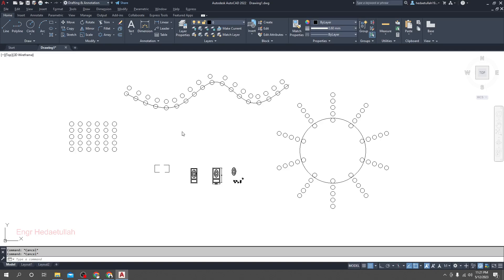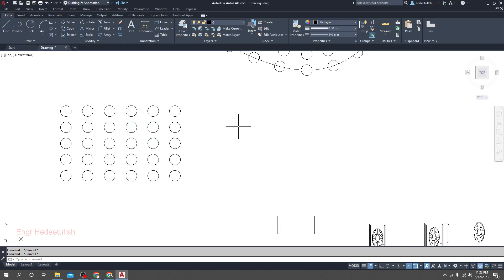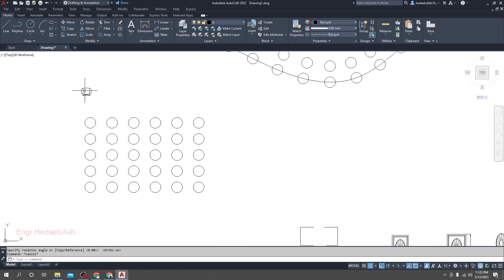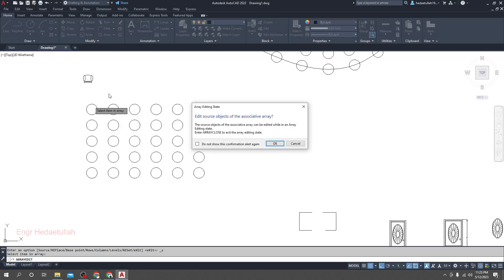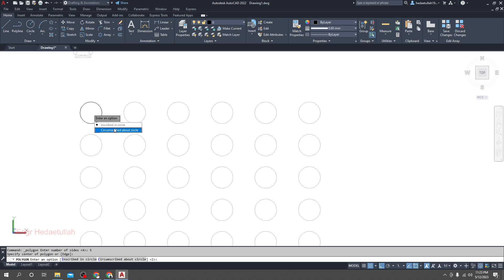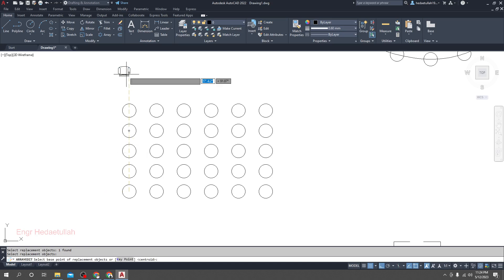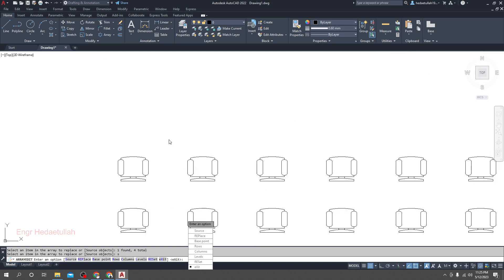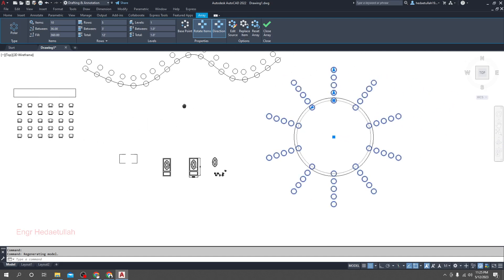4.22 Autocad 2025 tutorial for beginners (Step by Step) - How to Edit Array